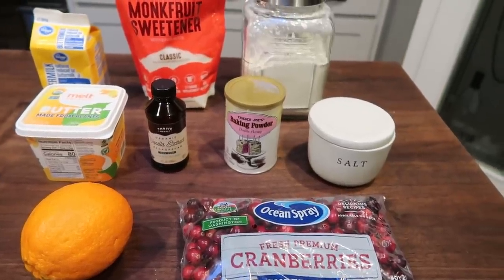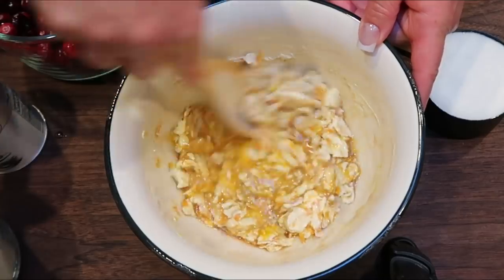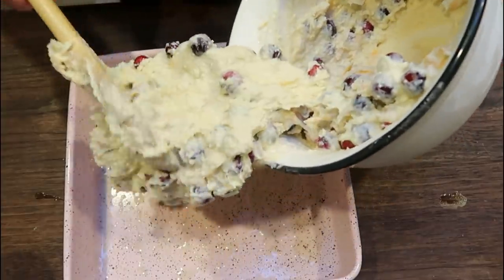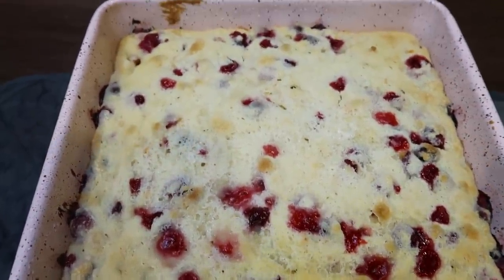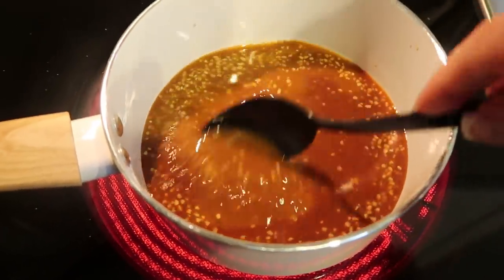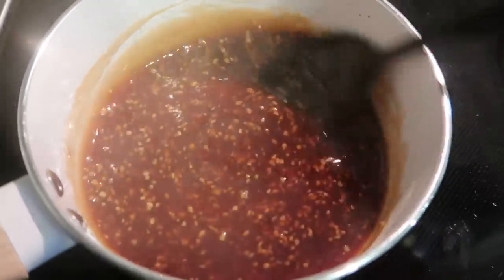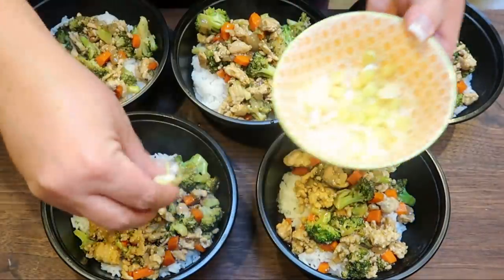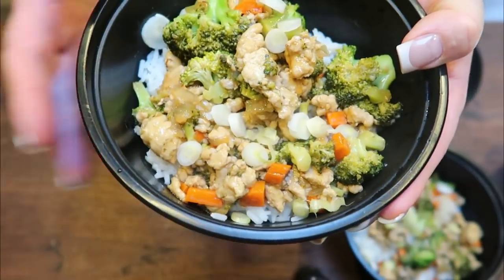WEEKLY WW MEAL PREP | CRANBERRY ORANGE B-FAST BAKE | TERIYAKI TURKEY BOWLS | PUMPKIN ENERGY BITES!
HAPPY MONDAY!!  I have a holiday vibes prep for you this week!  Everything is SO good!!!  Recipes are on my website below!!   Enjoy!  XO

NEW CHANNEL!!!

 📙CARRIE ELLE MEAL PLANNER: 📙

Code- jennswwjourney

Code- jennswwjourney

💌HAPPY MAIL!!!💌
Jenn Clayton